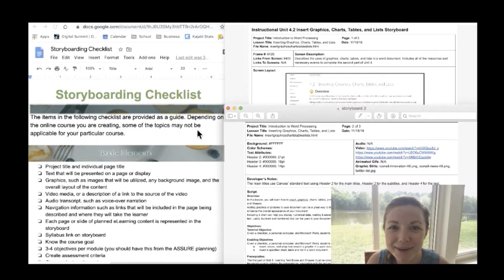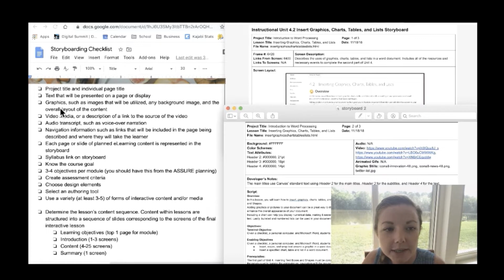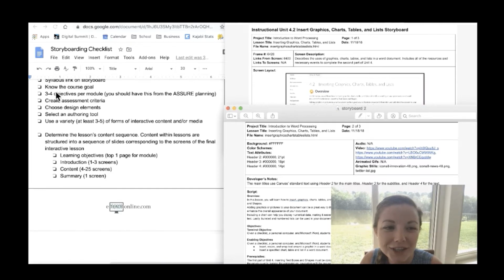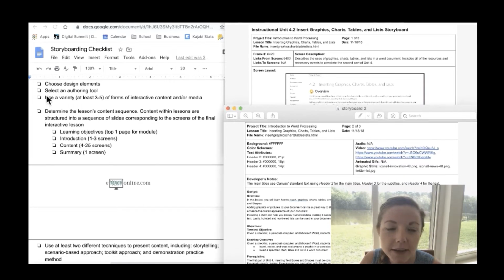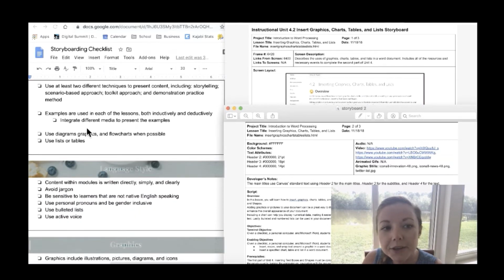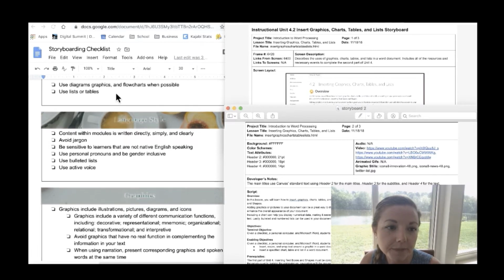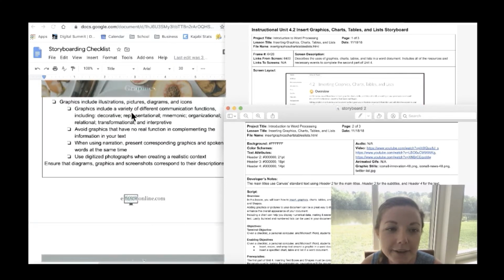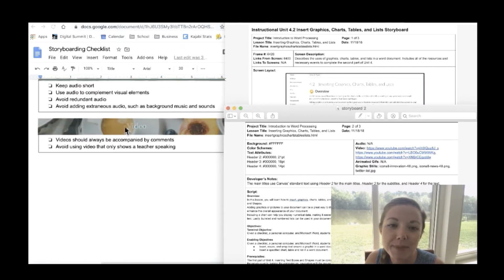The Instructional Design Process - 3 Steps to Designing an eLearning Course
Are you new to instructional design and want to learn the basics to designing eLearning content from scratch in just 3 simple steps?

Get step-by-step instructions that will help you finally design an eLearning course, even if you don't have any prior experience.

Want to learn more? Right now you can join the eLearning & Instructional Design for Beginners Community for just $1 for 30 days!

You will get INSTANT ACCESS to everything that is offered.

During your trial membership, you will have access to The HARPER Method - my step-by-step, hold you by the hand, proven plan for building an eLearning course and becoming a successful instructional designer.

You will get FULL ACCESS to the community, trainings, and forums.